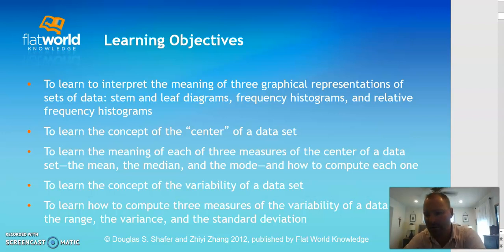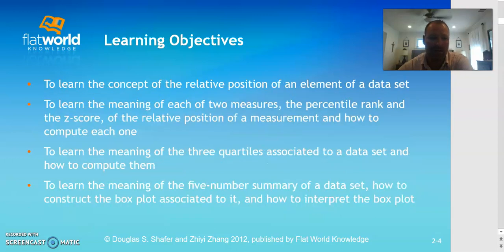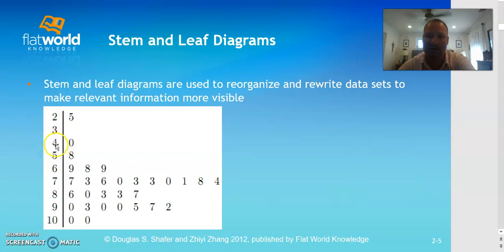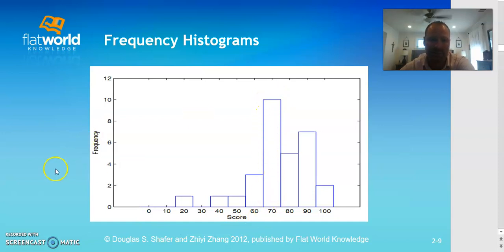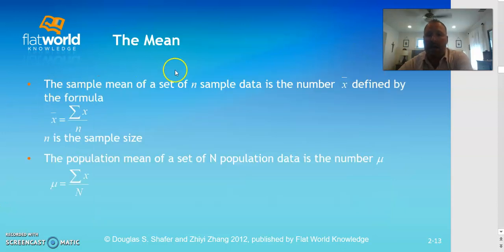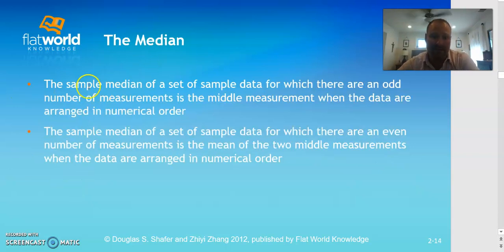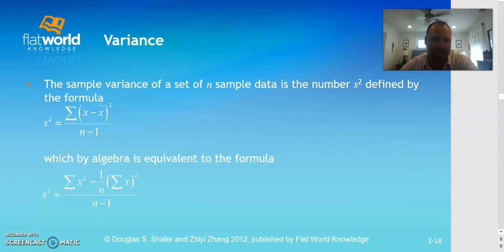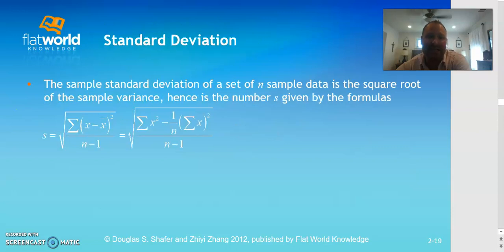MTH130 Ch 2 Part1